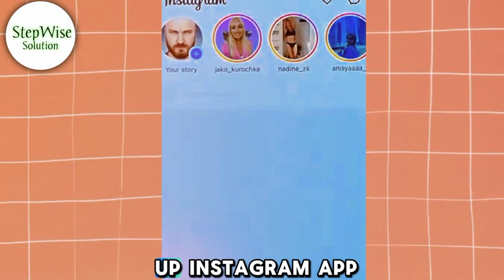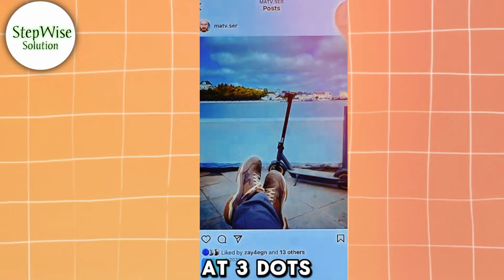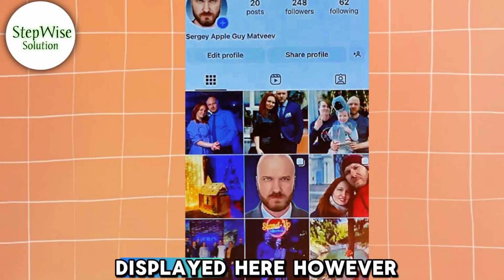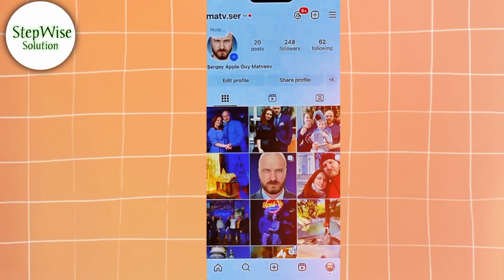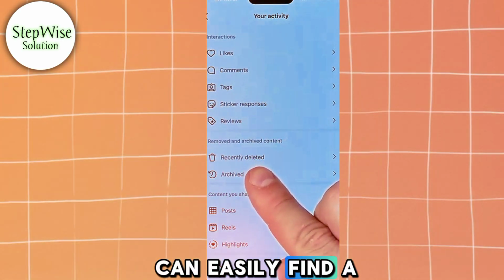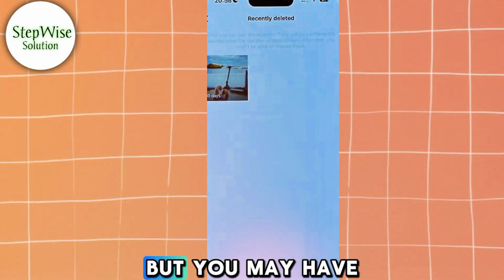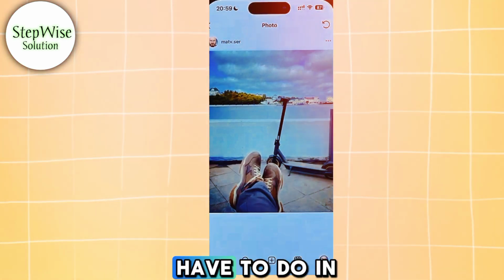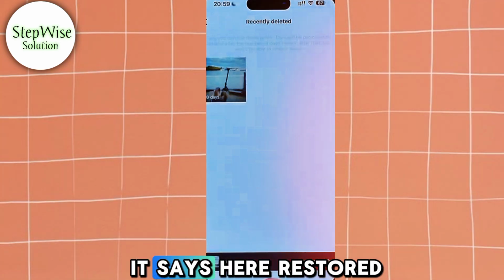How to Restore Deleted Instagram Posts: Easy Steps to Recover Your Photos and Videos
"Accidentally deleted an Instagram post and want it back? In this video, we'll guide you through the process of restoring deleted Instagram posts, including photos and videos. Learn how to use Instagram's features to recover your content, understand the limits of Instagram’s recovery options, and follow our tips for avoiding future data loss. Whether you’re trying to restore a cherished memory or an important post, this step-by-step tutorial will help you get your content back quickly and easily.

Watch now to master the recovery process and keep your Instagram feed in top shape!